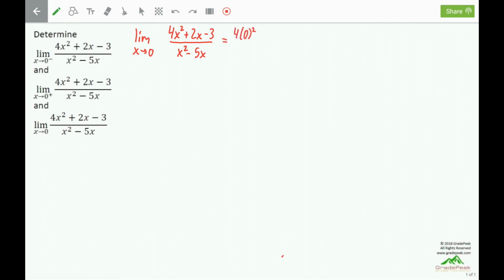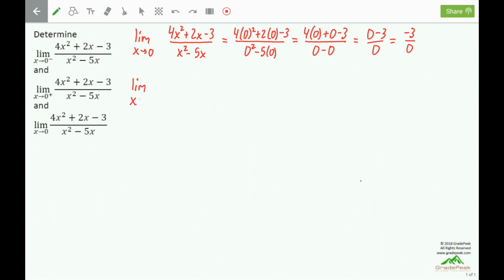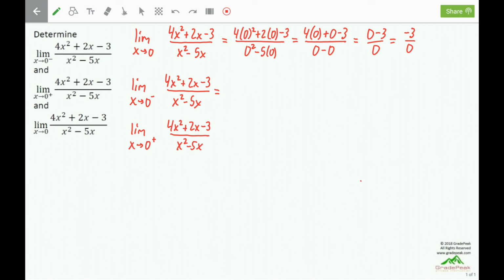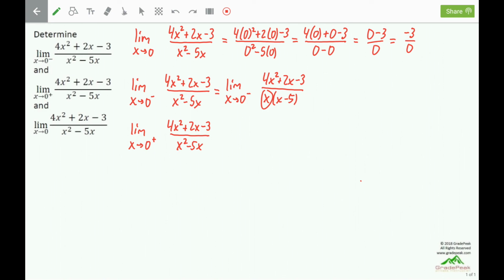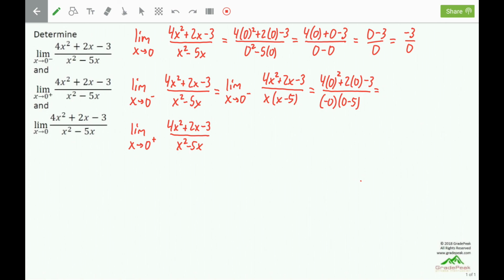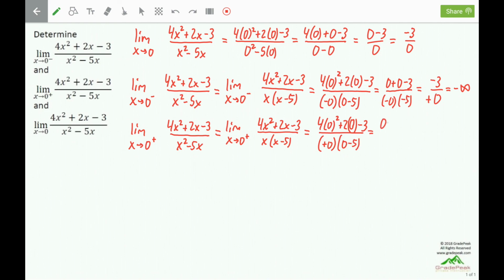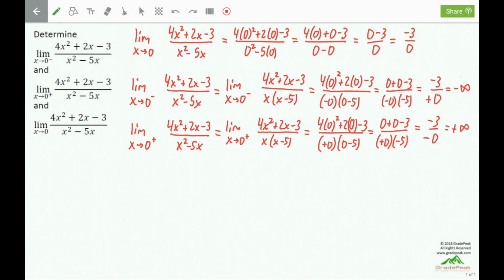GradePeak Calculus 1 Limits Of Infinity 2 06